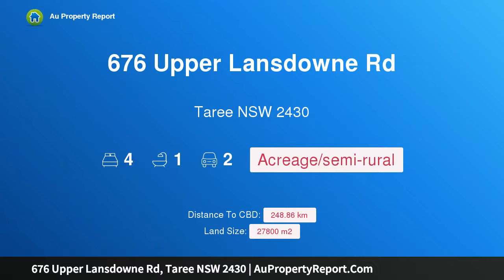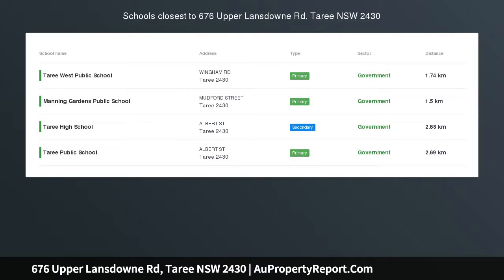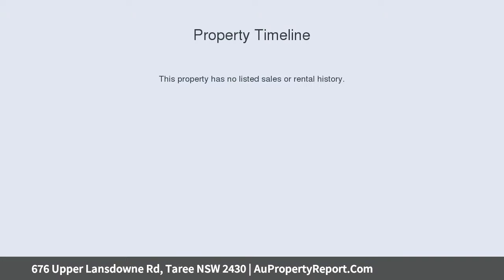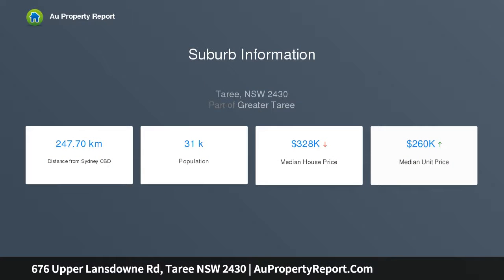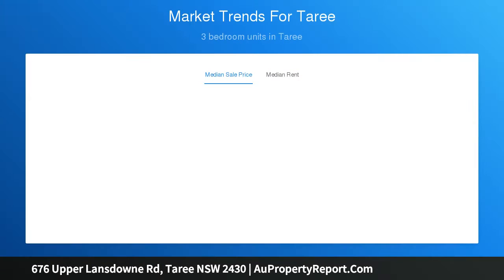676 Upper Lansdowne Rd, Taree NSW 2430 | AuPropertyReport.Com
676 Upper Lansdowne Rd, Taree NSW 2430
Property Type: acreage/semi-rural
Bedrooms: 4
Bathrooms: 4
Car Space: 2
Hidden Treasure- Upper Lansdowne Valley- OPEN INSPECTION 26th JANUARY 2019- 10am CALL TO CONFIRM